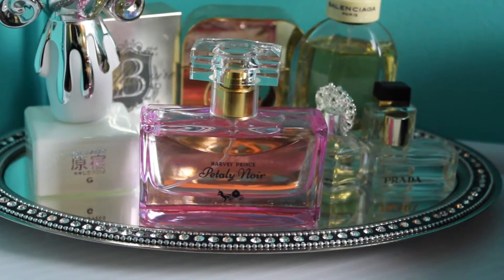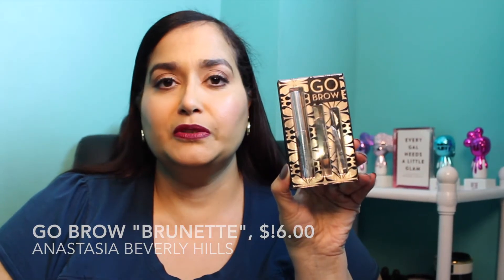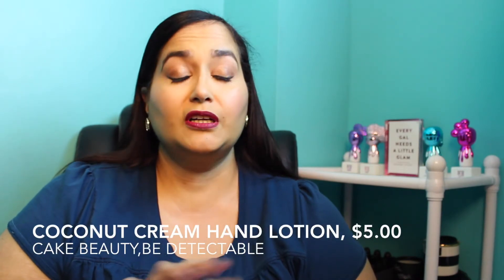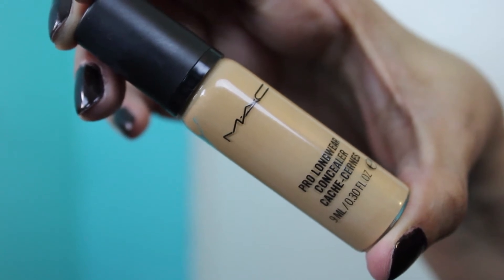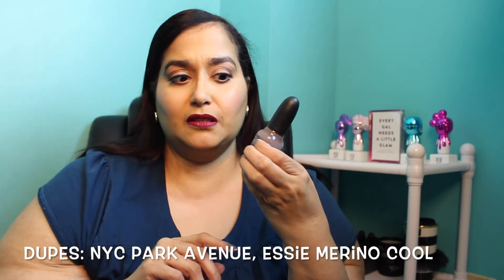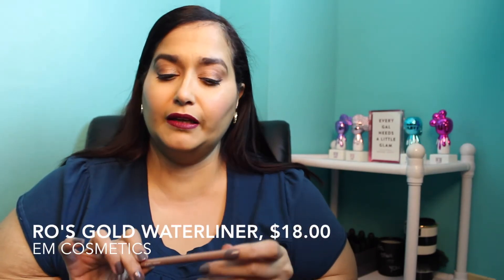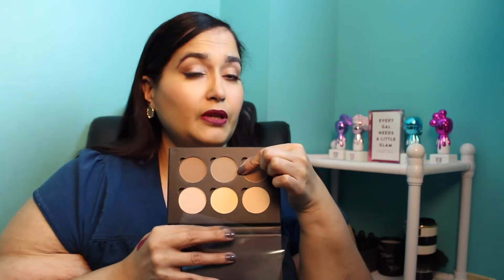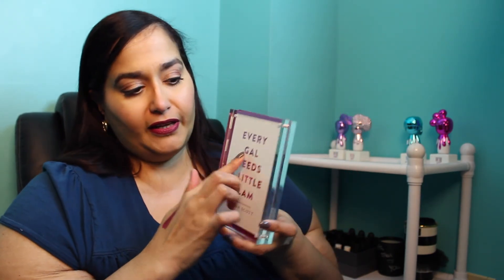November Favorites 2014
PLEASE OPEN |

Hi Everyone, so these are the items that I really had on repeat during this entire month.  I hope you all enjoyed my November favorites.  Let me know what some of your favorites were  for this month.  Eva

** Affliate Link

BEAUTY FAVORITES |

MAC Cosmetics MineralIzed Skinfinish Natural “Medium Plus”
MAC Cosmetics Prolongwear Concealer NC30
MAC Cosmetics Matte Lipstick “Fashion Revival”
House of Lashes False Eyelashes “Temptress Wispy”
Benefit Cosmetics Hello Flawless Oxygen WOW Foundation “I’m All The Rage Beige”
Anastasia Beverly Hills “Maya Mia” Palette
Makeup Geek Blushes “Summer Fling” and “Head Over Heels”
SEPHORA BY OPI Nail Polish “Metro Chic”
be Delectable Ultra Nourishing Hand Cream “Coconut Cream”
ORIBE Superfine Hair Spray
Chapstick Hydration Lock “Vanilla Cream”
Harvey Prince “Petaly Noir” Perfume

NON BEAUTY |
TV SHOW: The Mysteries of Laura and The McCarthy’s

~MY OFFICIAL MEDIA~

~INVITES~